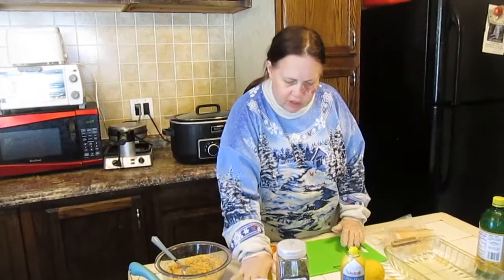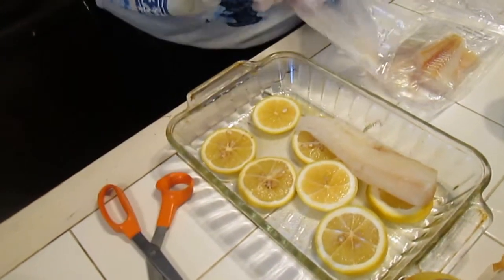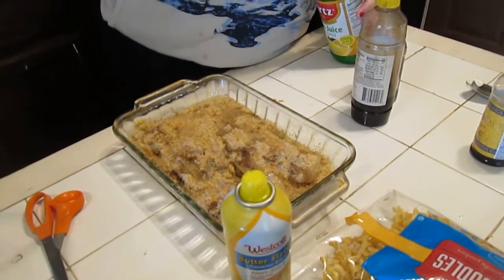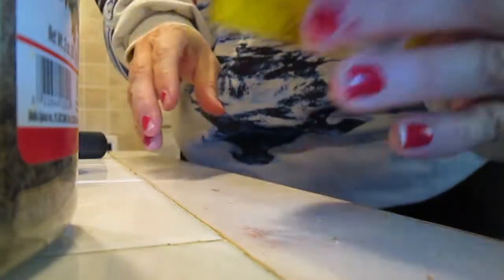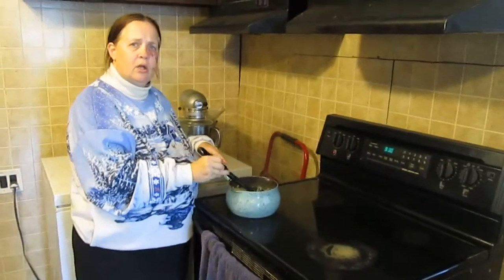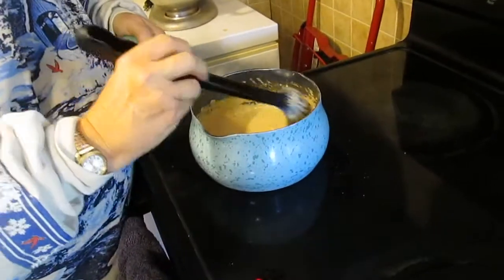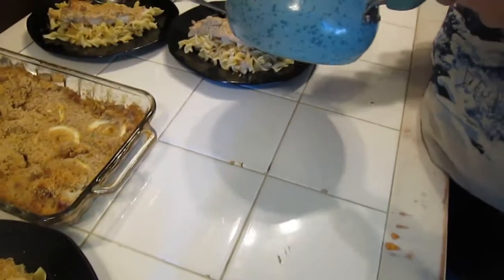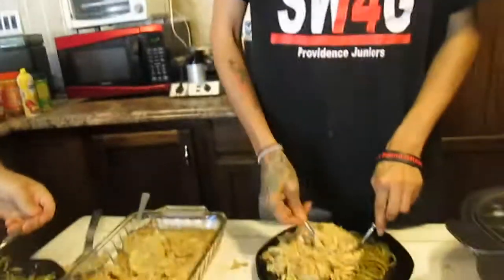How to make baked Cod fish with spiced cheese sauce yummy